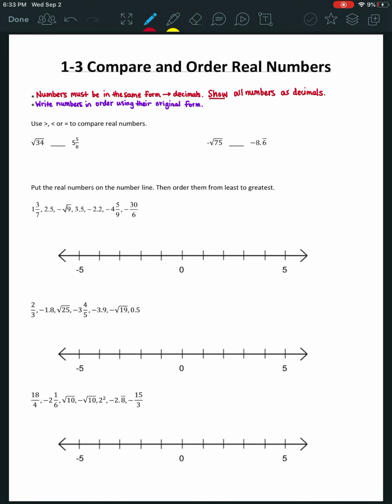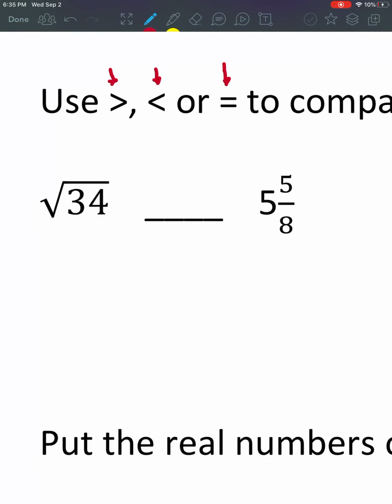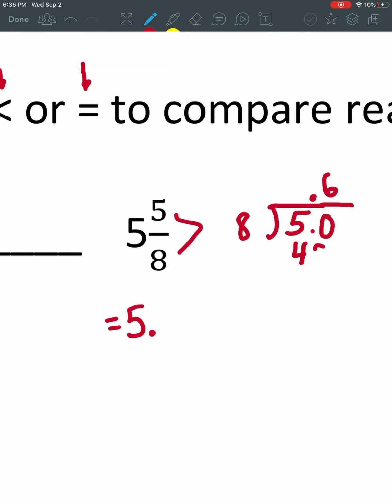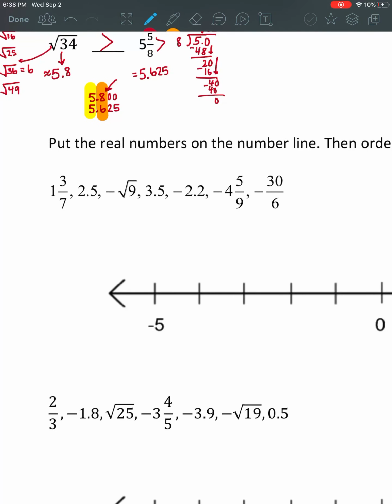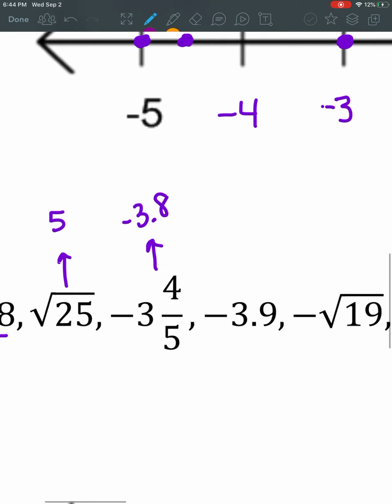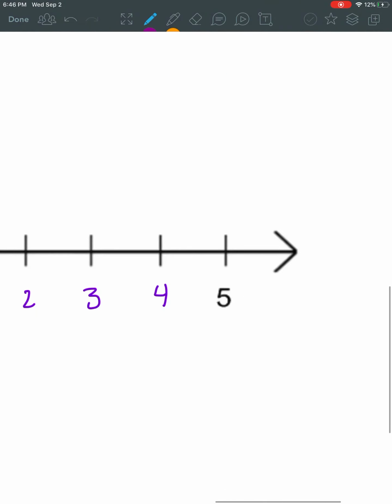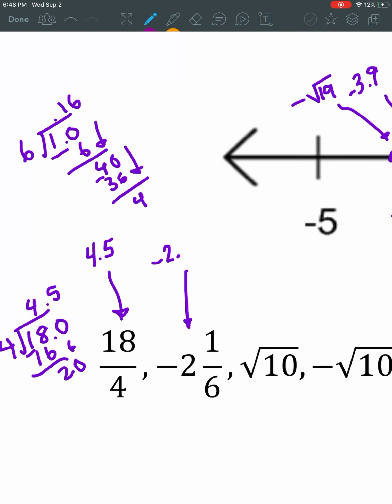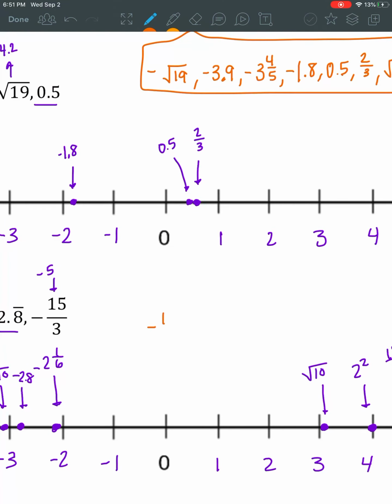Compare and Order Numbers